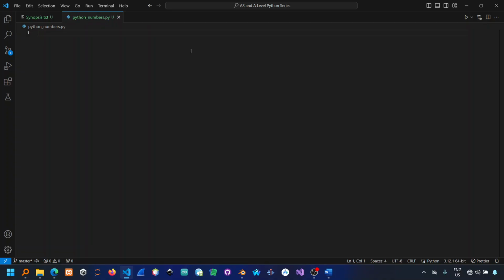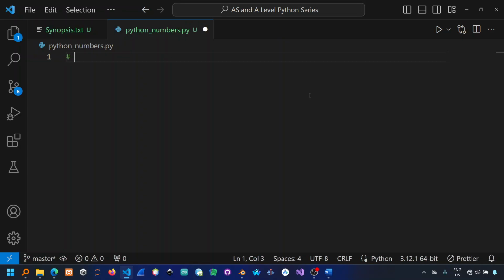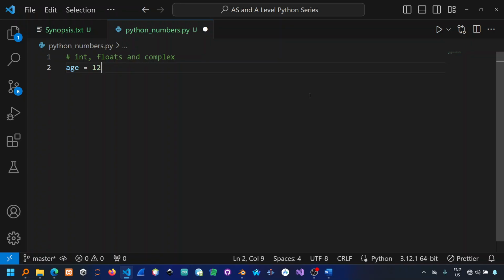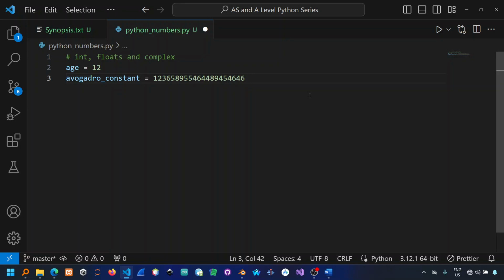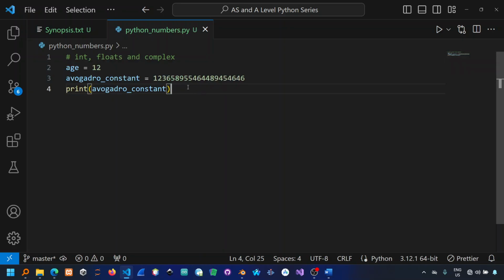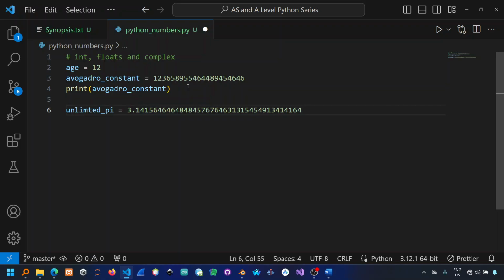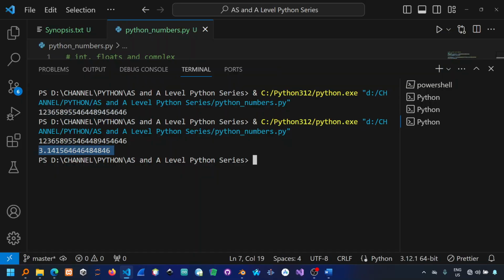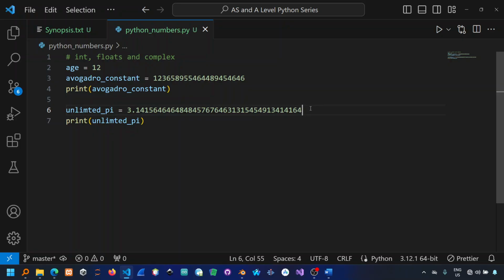05 Numbers - AS and A Level Python Programming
In this video, we explore the different types of numbers in Python.